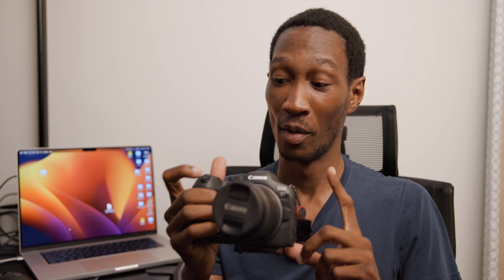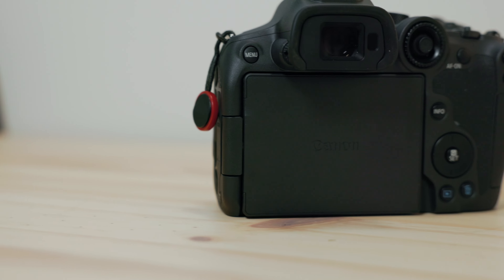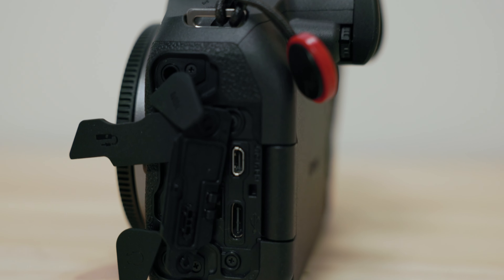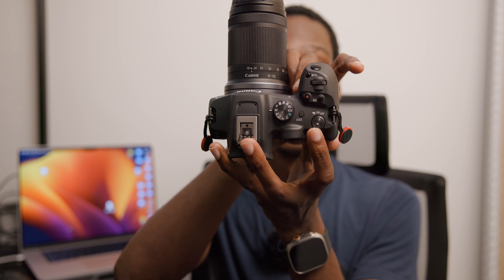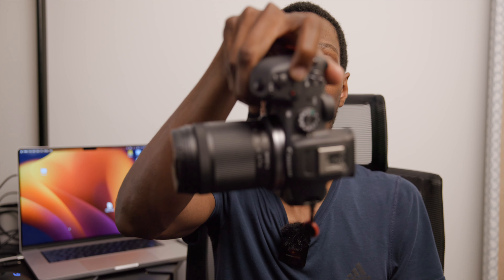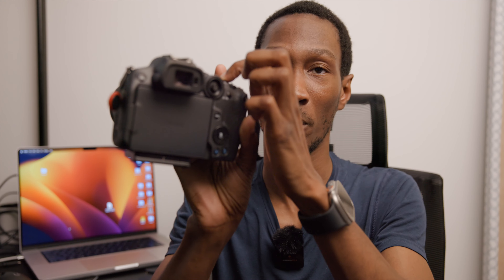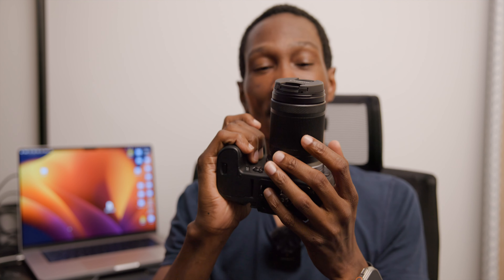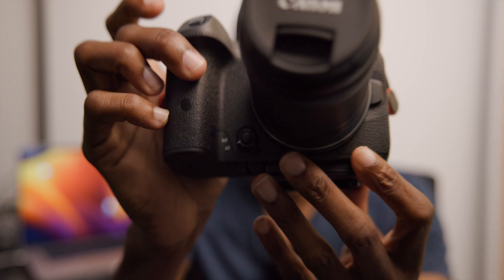Canon EOS R7 normal Person Review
Michael Again back with another review, this time my wife's R7. Stick around to hear what me and the wife think of the camera.

Camera Gear:
Canon R5
Canon RF 24-70mm F2.8
Canon RF50mm
Canon R7